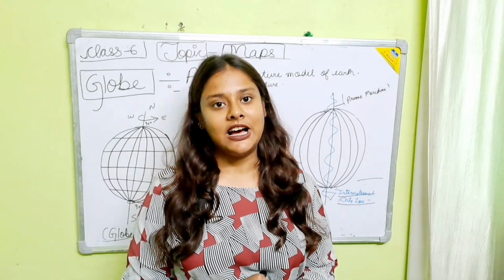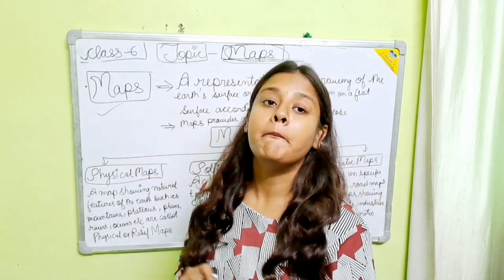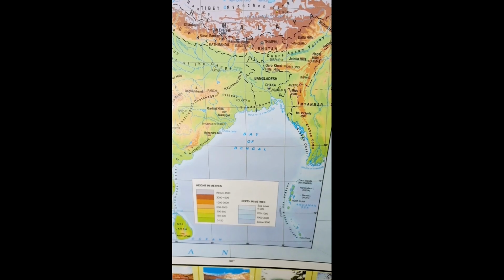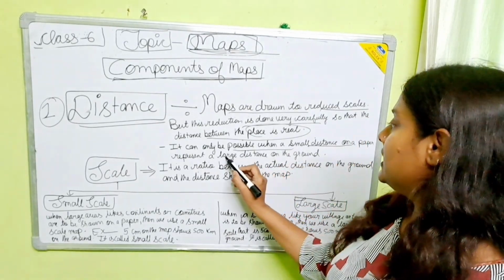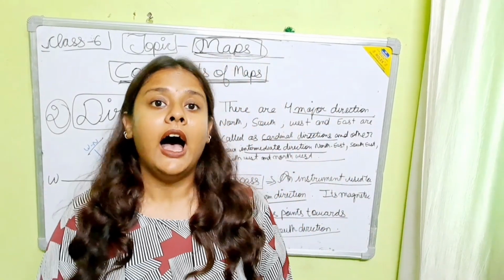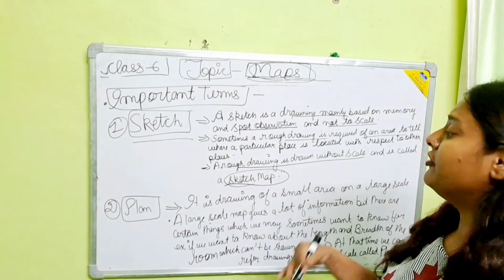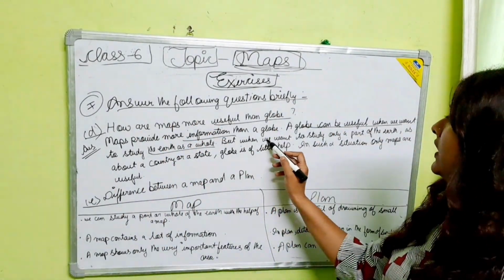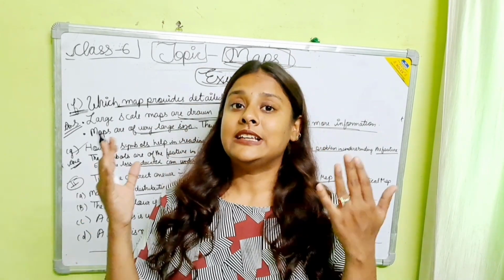CHAPTER - 4 || Geography || CLASS 6 || Full chapter ||Ncert series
In this lecture you will get to know about maps,it's types and components .